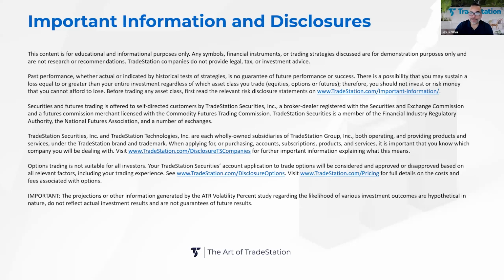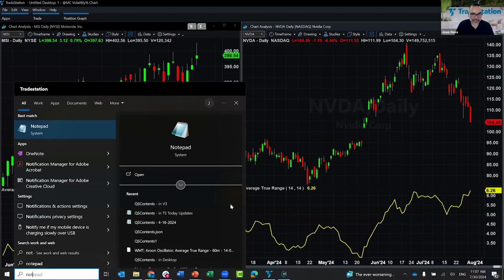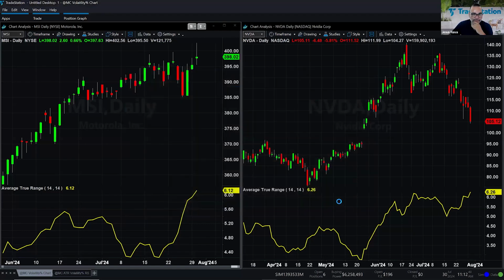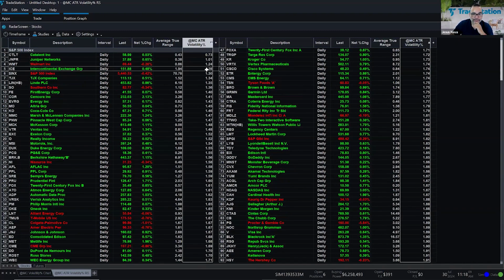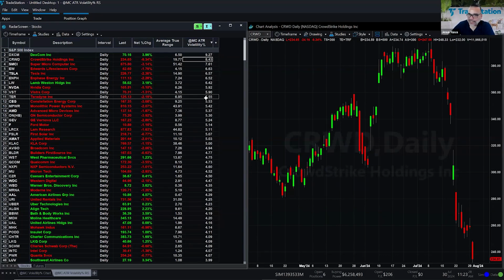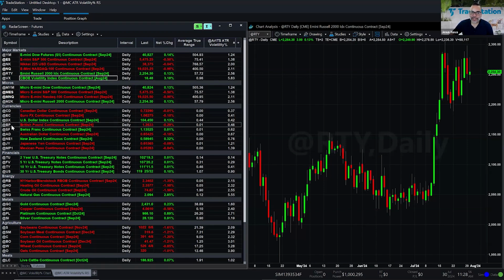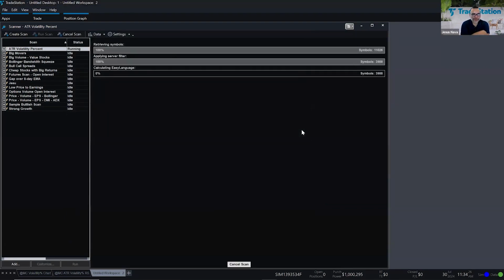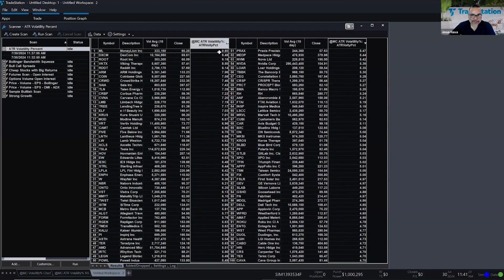Employing Average True Range (ATR) as a Measure of Volatility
Volatility is a key factor that can significantly impact your trading decisions and risk management.  Join Jesus Nava, Director of Client Training and Education at TradeStation Securities, Inc., for an insightful webinar on best practices for using Average True Range (ATR) as a measure of volatility. Discover how ATR can be used to evaluate market volatility and potentially improve your trading strategies. Learn practical applications of ATR to help you make more informed trading decisions and manage risk more effectively.